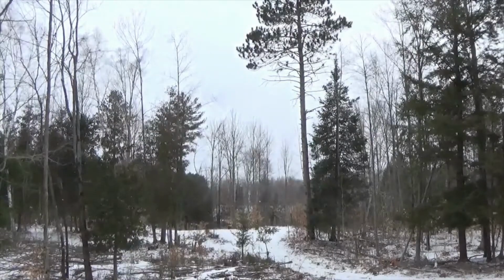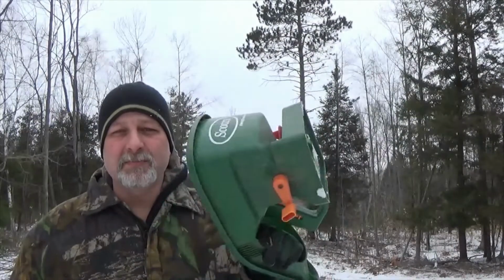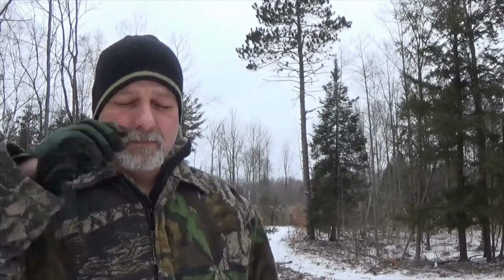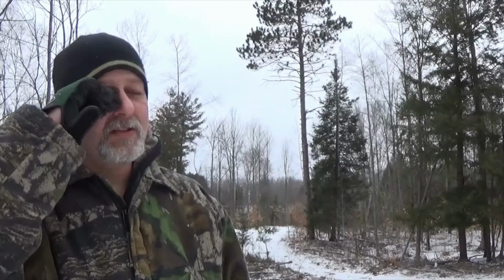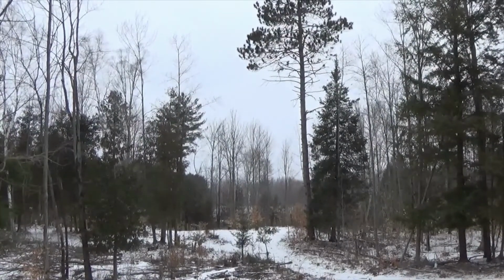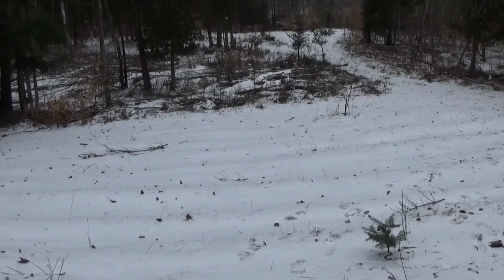Frost seeding clover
This is from a few years back. The process and timing will be the same this year but with a wider variety of clovers.